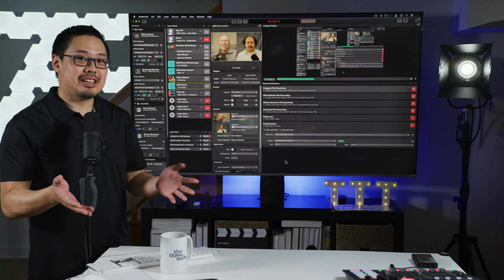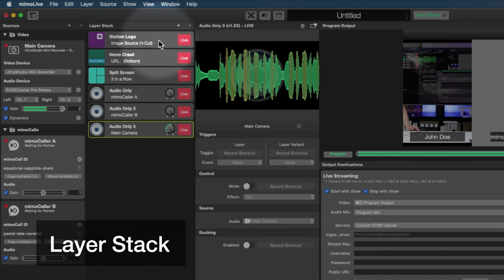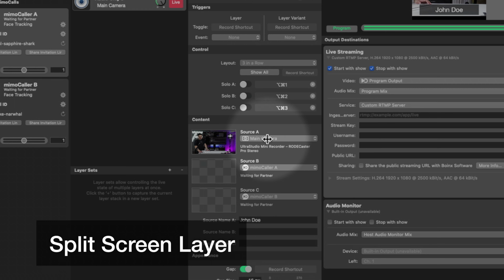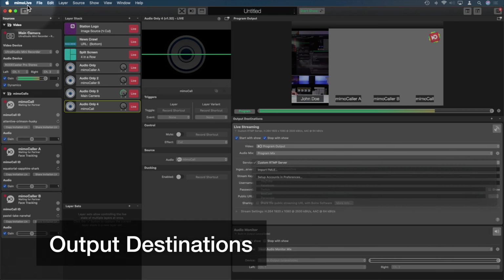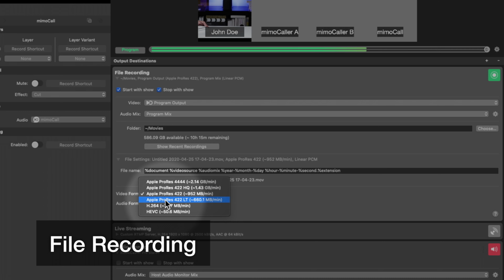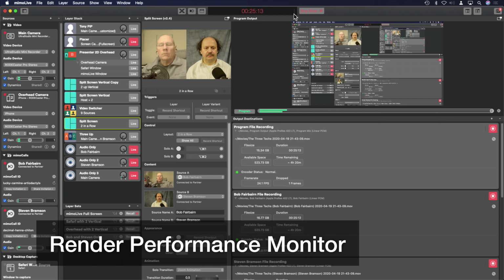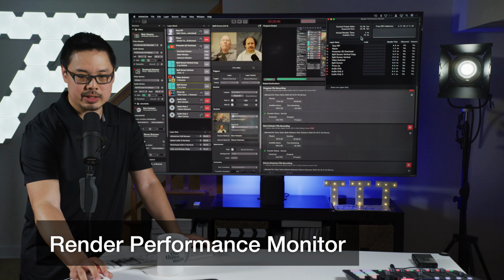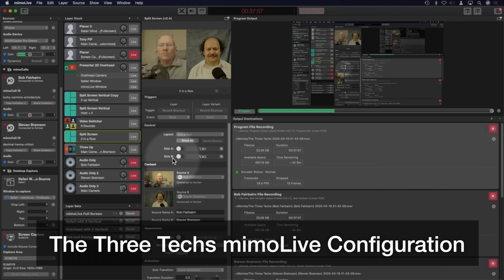How to record remote podcast video interviews and livestream on YouTube and Facebook with mimoLive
EPISODE 21

Have the guys found the ultimate solution for producing their remote video interview and podcast shows? Watch this episode to learn how mimoLive can handle remote callers, video split screen and switching, and ISO recordings.

Presented by

Bob Fairbairn

Steven Bramson